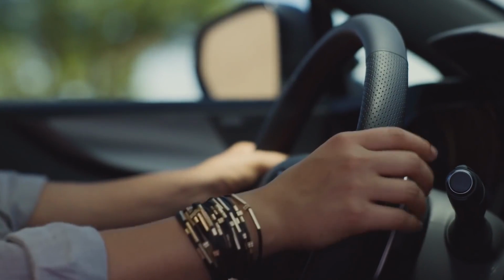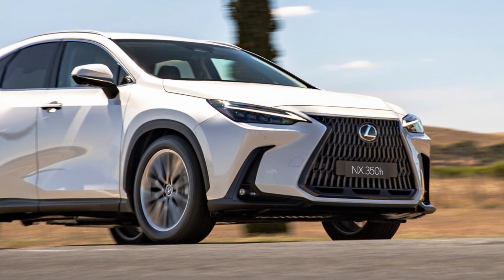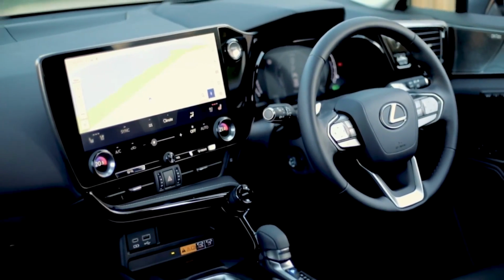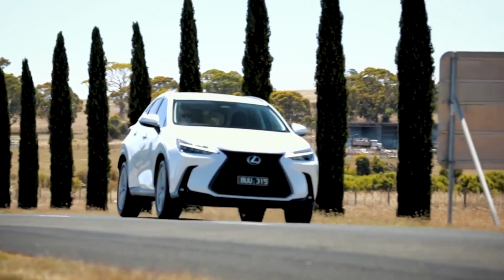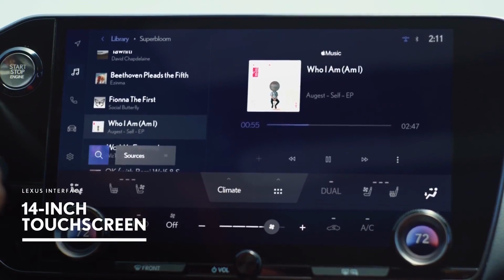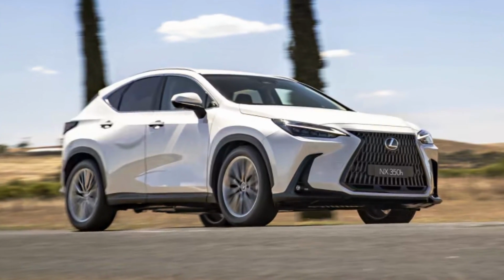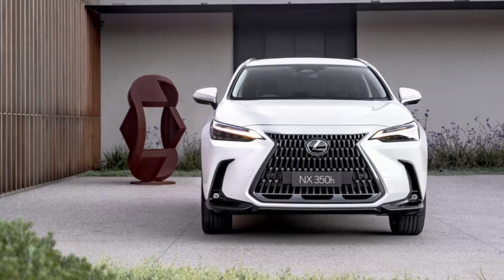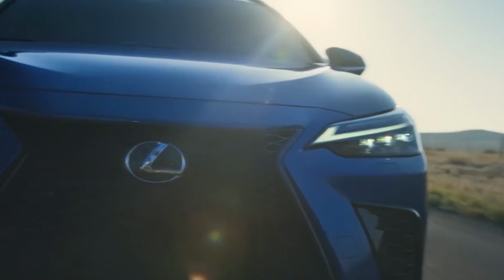2022 Lexus NX350h Review Australian First Drive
The new-generation NX medium SUV brings new looks, upgraded powertrains and an all-new driver interface. But does it still feel like a Lexus?

it's hard to believe it's already been six years since the arrival of the Lexus NX in Australia, which quickly overcame the scorn towards its origami-like lines to become the Japanese carmaker's most popular model here.

The fact it's a medium SUV was always going to help the NX, with that segment topping the sales lists of most luxury carmakers. But there was a lot to like about the first-generation model, and its successor promises to build on its success with a bunch of Lexus firsts, including a plug-in hybrid powertrain and an all-new driver interface.

Four primary variants make up the all-new Lexus NX range, comprising the entry-level NX250 petrol, NX350 turbo-petrol, NX350h petrol hybrid and 450h+ plug-in hybrid.

In this review, we'll be looking at the NX350h, which is likely to be the volume seller of the range and is the only variant available with a choice across all three specification grades: Luxury, F Sport and Sports Luxury. It is also the only NX variant offering a choice of front- or all-wheel drive.

lexus nx350h review, lexus nx350h, review nx350h, lexus nx350h, nx350h, lexus nx 350h test drive, lexus nx 350h 2022, 2022 lexus nx350h review, lexus nx 350h first, lexus nx 350h 2022 australia, lexus nx 350h 2022 first, 2022 lexus nx350h australia